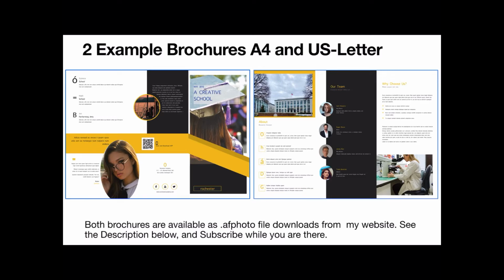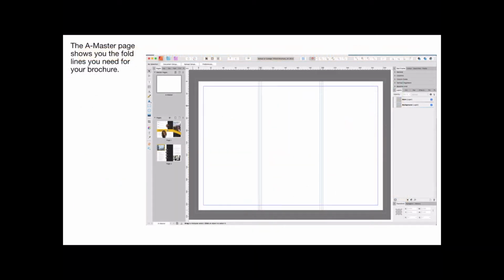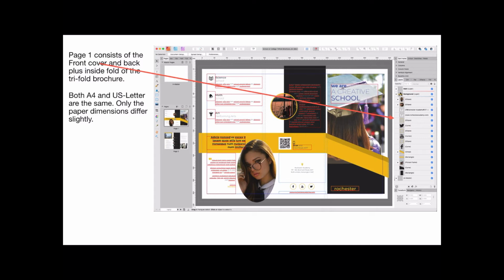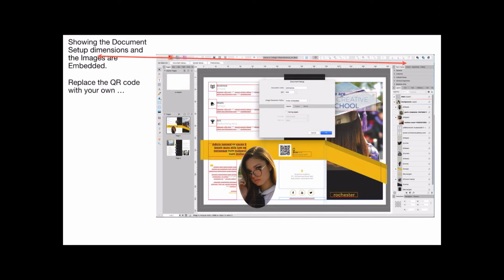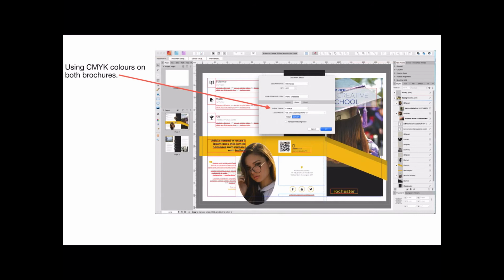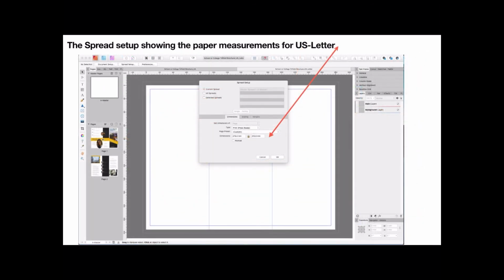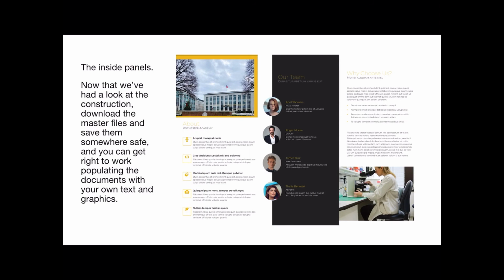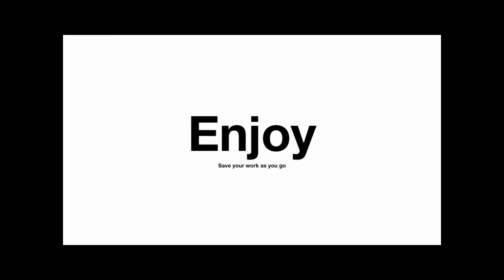2 Easy Affinity Publisher Tri-Fold Brochure Designs Anyone Can Use - With Downloadable Examples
2 Easy Tri-Fold Brochure Designs Anyone Can Use - With Downloadable Examples

as well as the following.
from packages like these examples:
○ Massive SVG Bundle:

Fonts:
○ FONT BUNDLES COLLECTION:

Topics generally covered:
Technology - Topic
Photography - Topic
Design - Topic

& Hardware
TimeMachine
iCloud
Dropbox

Video production with:
LumaFusion (iPad)